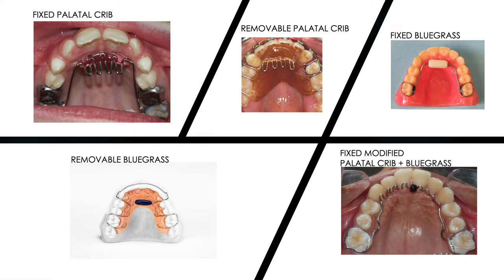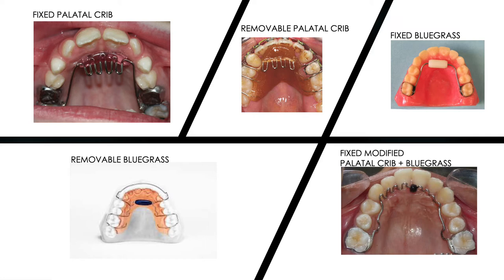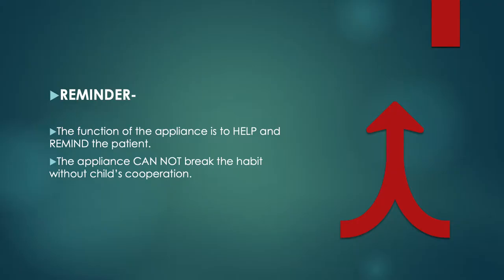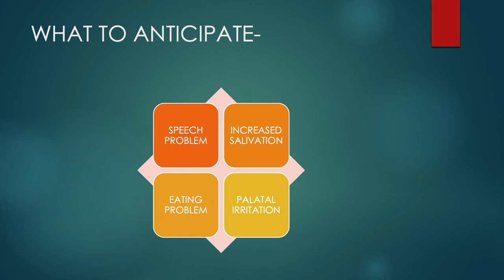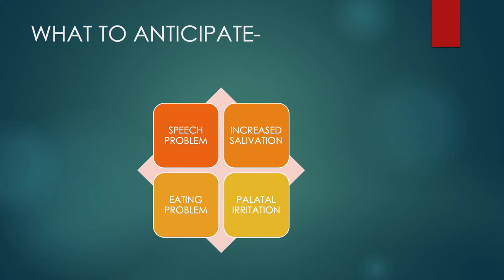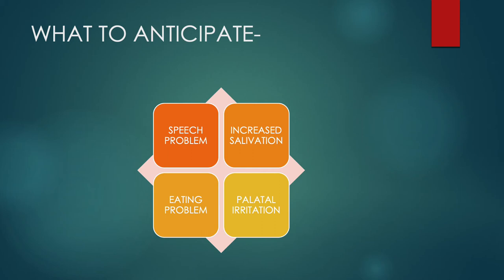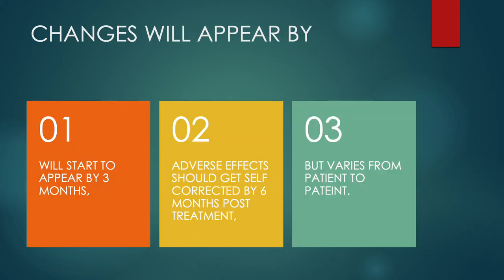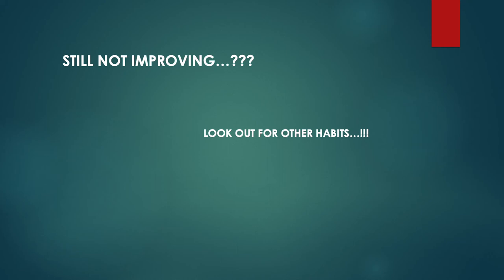HOW DO HABIT BREAKING APPLIANCES WORK? / FIXED & / OR REMOVABLE PALATAL CRIB AND BLUEGRASS APPLIANCE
Hello everyone,